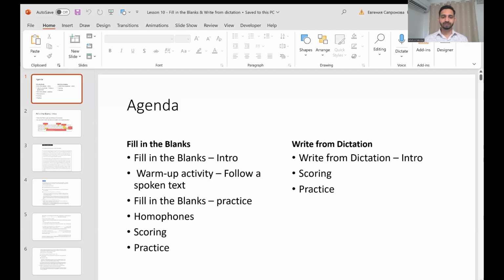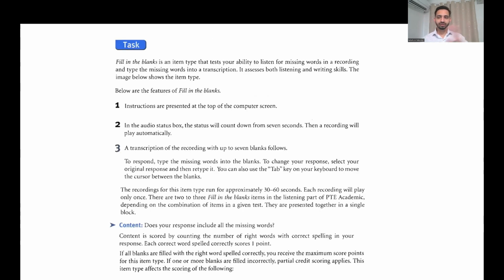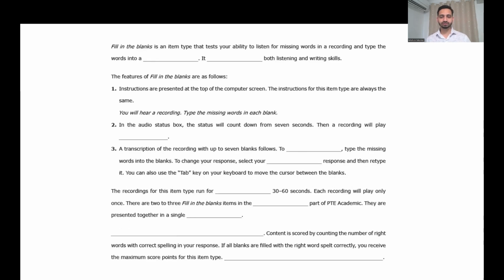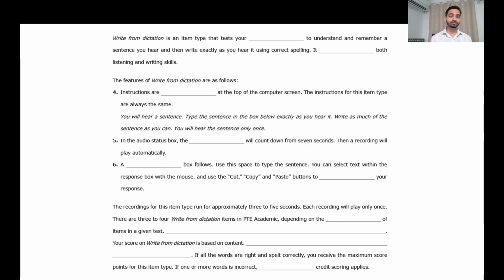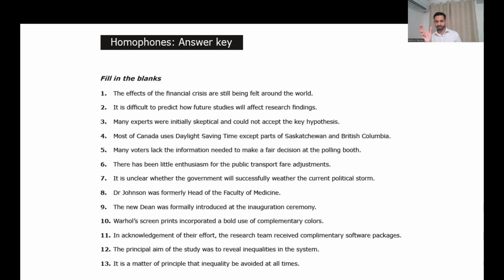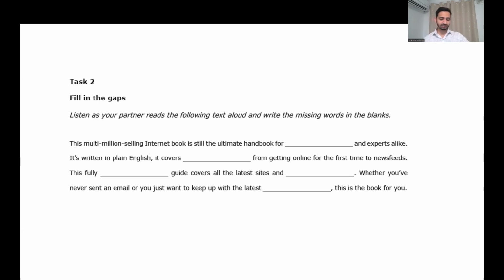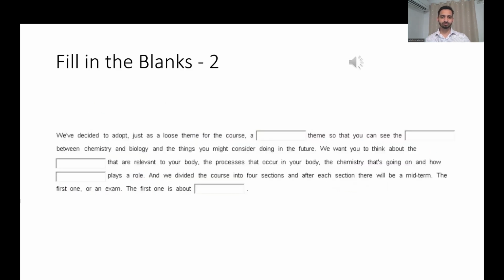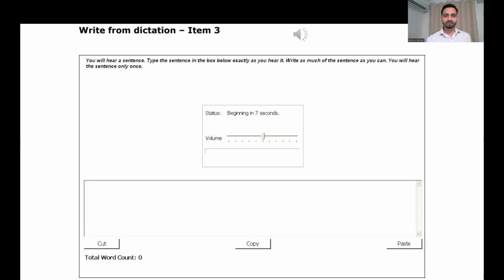Lesson 10 Listening Fill in the Blanks & Write from dictation